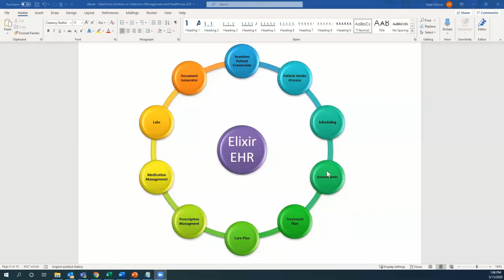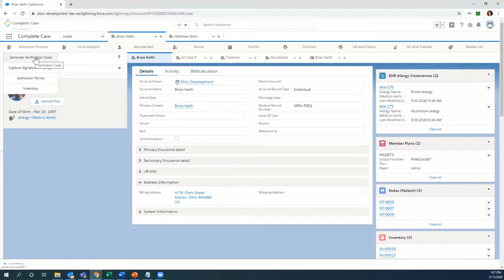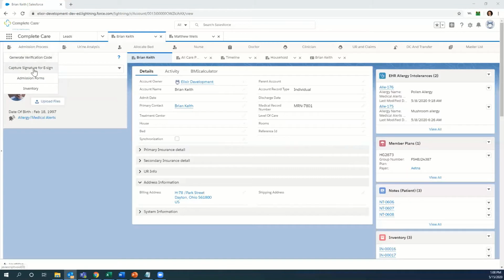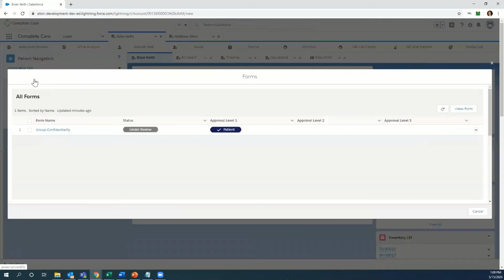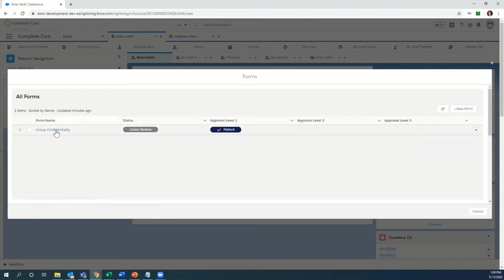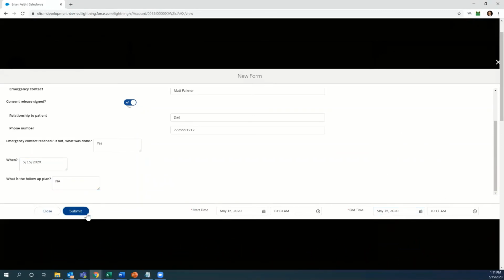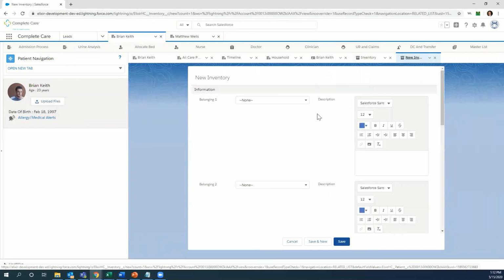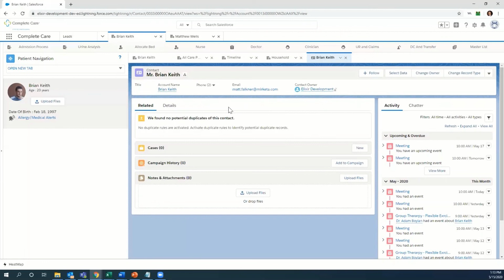Elixir EHR and Salesforce Health Cloud: Patient Admission/Intake Process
Elixir EMR is the first and only Electronic Medical / Health Record Management system built on Salesforce Health Cloud. This Demo video provides the feature overview of Patient Intake Process for Treament Center patient.

You can download an eBook on how to use Salesforce and Elixir for your treatment center

"Follow Us"